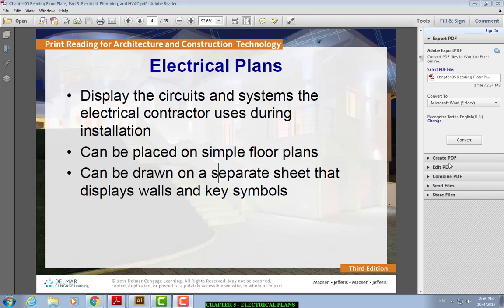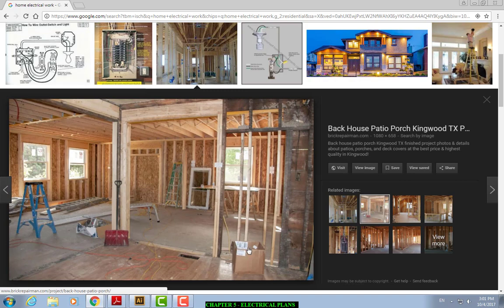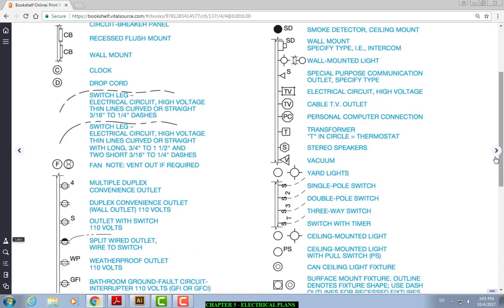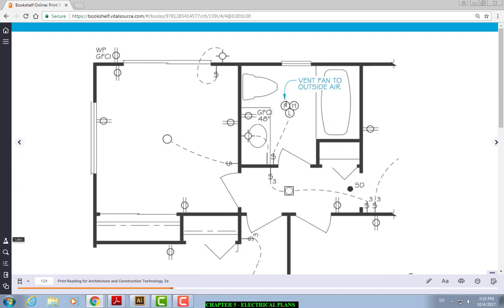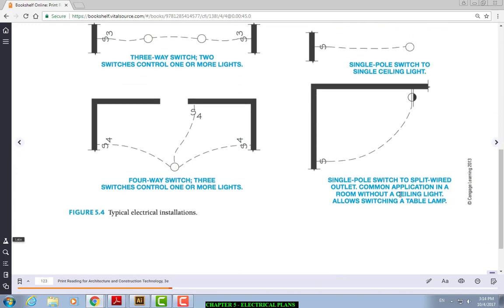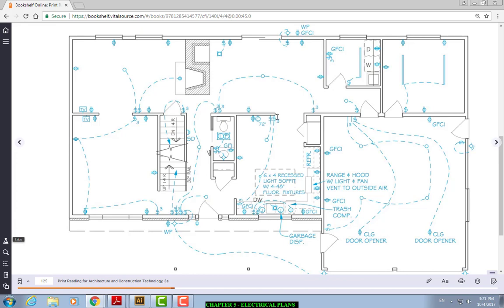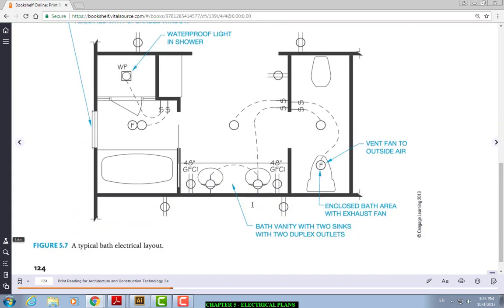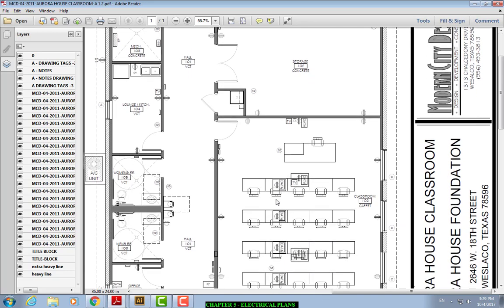CHAPTER 5 - ELECTRICAL PLANS